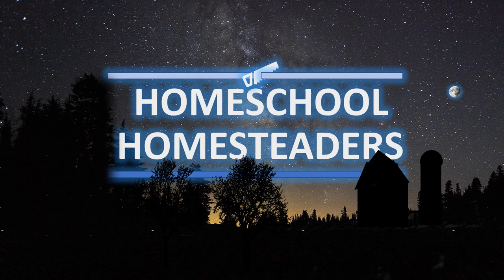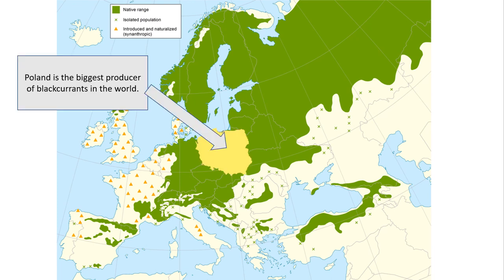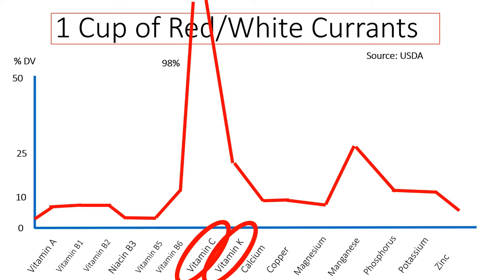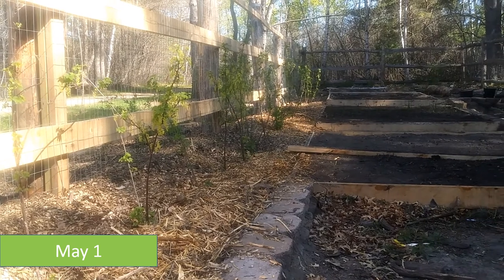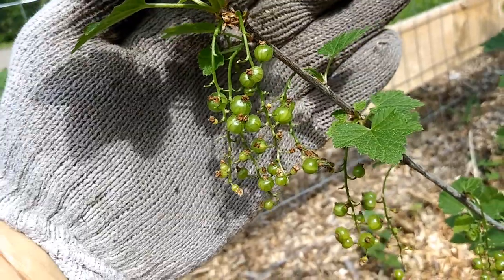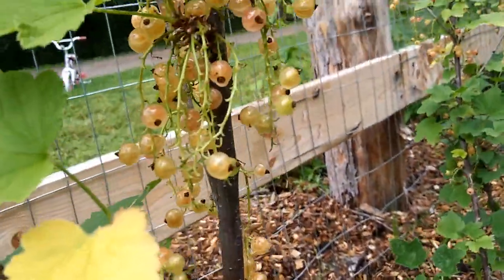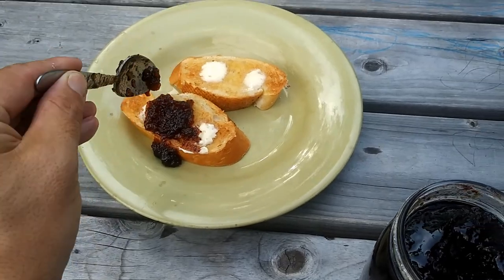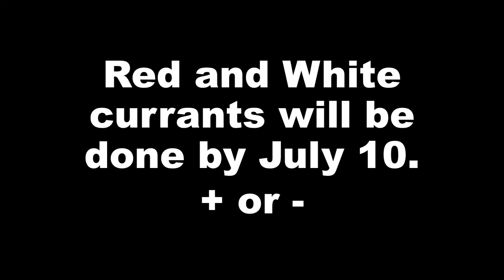What Are Currants? White, Red & Black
This is a very overlooked berry bush especially for those residing in the northern climates.  Currant berries are delicious, easy to grow, and pack full of vitamins, minerals, and medicinal properties.  Video will show clips throughout the whole growing stages.